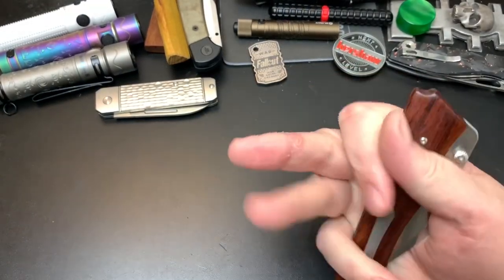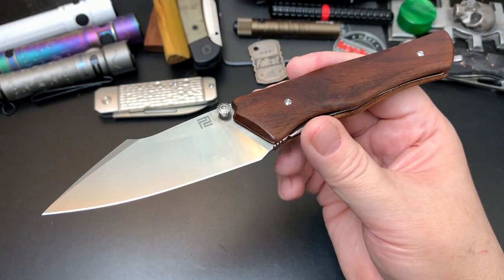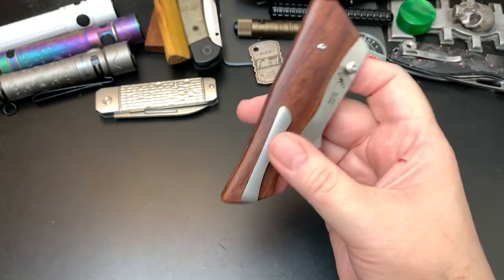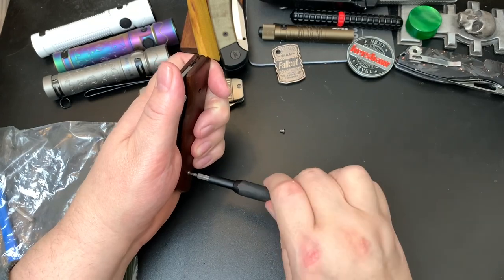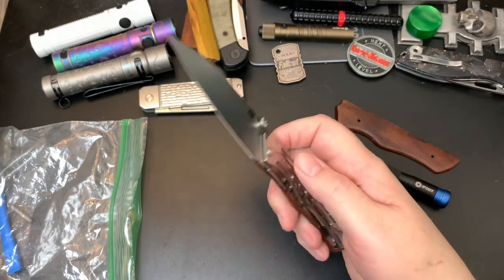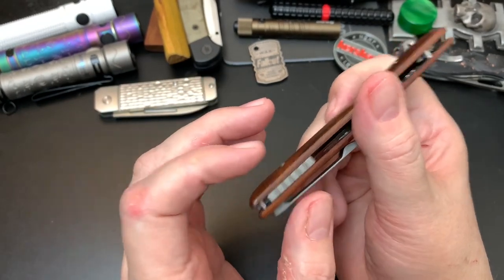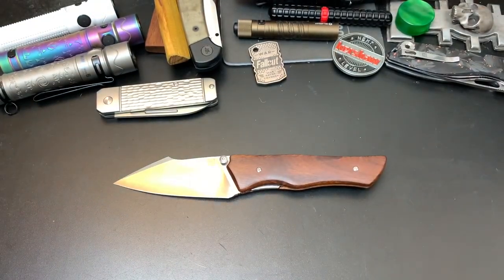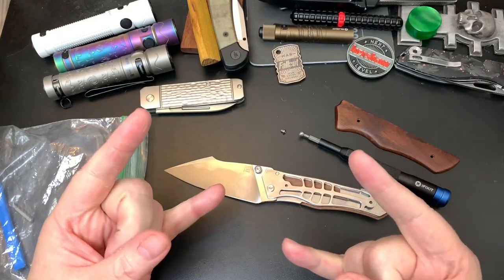Artisan Cutlery Ahab Review 🐋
Sept 19th, 2022, Thanks to all the Wastelanders who watch this channel!

Wastelanders:
  1. Mattisfaction
  2. Jon Rost
  3. Jered White
  4. The Shredder Knife Reviews
  5. SOBX Scooter
  6. Big Red EDC
  7. Glen Wooten
  8. Forrest SLR
  9. SemperFi EDC Guy
10. DiverDave
11. Snuzz Nuzz
12. Jevans_KnifeAddict_Life
13. Winchester INC.
14. Cunnuk
15. Said Stevie